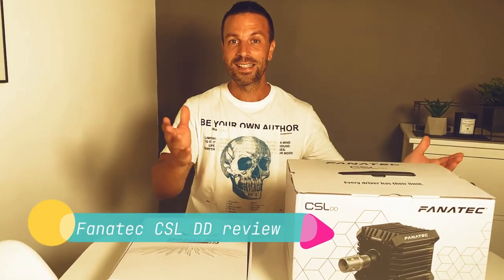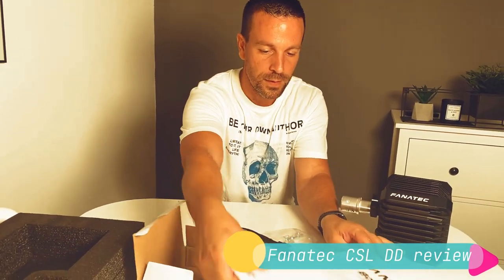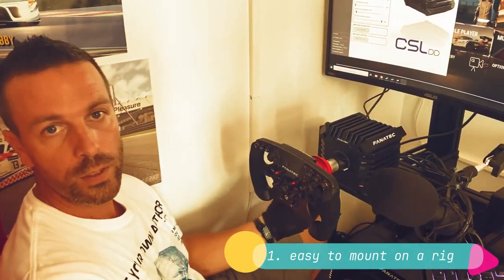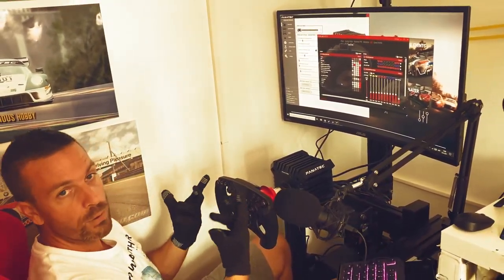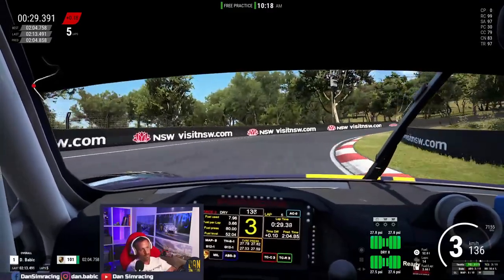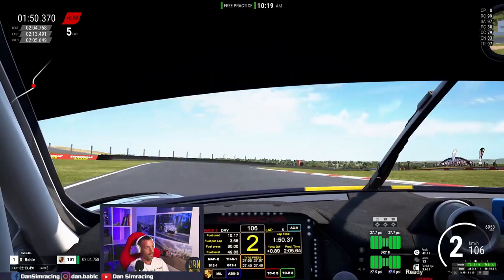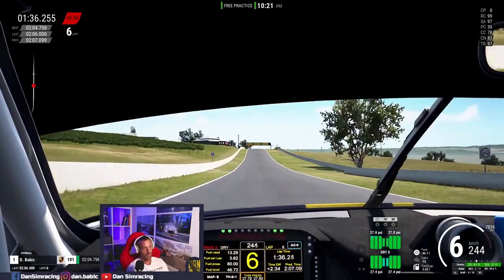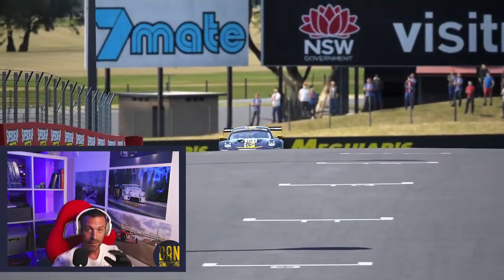Fanatec CSL DD worth it? / CSL Elite guy unboxing & review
Coming from CSL Elite wheelbase I was eager to get my hands on CSL DD wheelbase. It came couple of weeks earlz:)  So what is my unbiased opinion ? Check it out!

Also check out Ermin Hamidovic video for tips and tricks how to set up zour ffb and other settings

Im using fanatec csl dd wheelbase + f2 v2 rim and Fanatec v3 pedals.

My PC config:
M_Board: MSI B450M-A PRO MAX
Processor: AMD Ryzen 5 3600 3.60GHz AM4 BOX Wraith Stealth
GPU: GTX 2080 8GB  Sea Hawk
RAM: Predator 32GB (2x16GB)  DDR4 3200MHz
HDD: TOSHIBA P300 1TB 3.5" 7200rpm 64MB SATA3
SSD: WD 240GB Green M.2 SATA M.2 2280
Power: ZALMAN ZM600-TXII MegaMax 600W
Cam: Logitech c920 and Canon M200